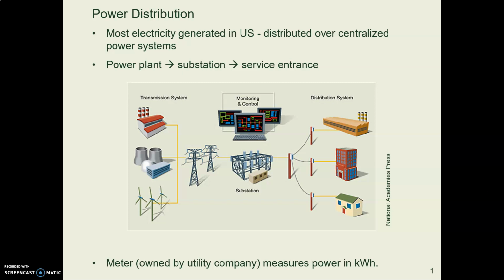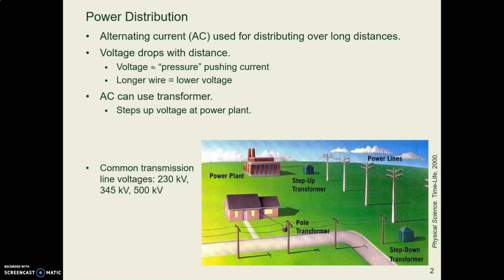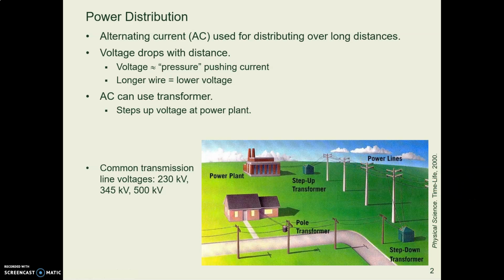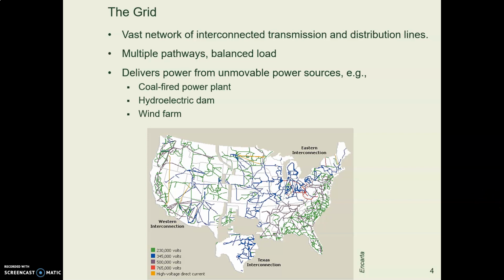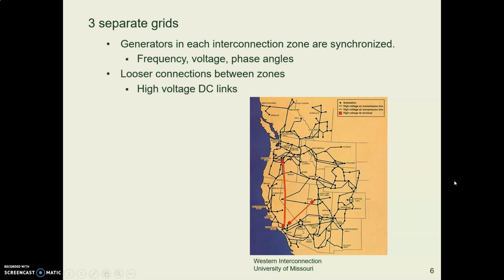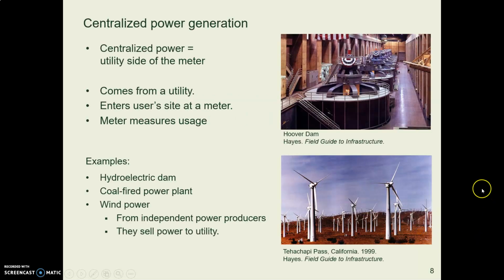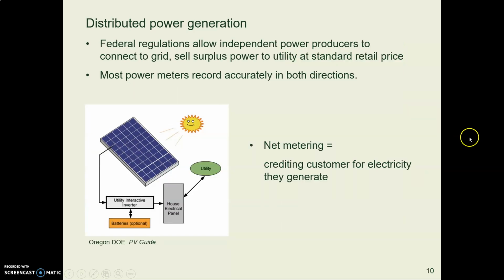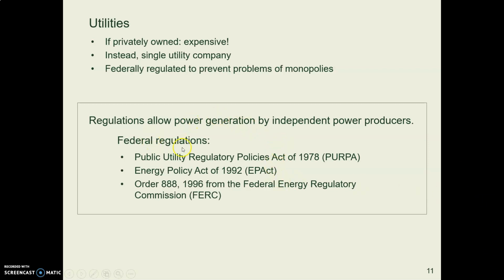SBS18a power distribution & grids VL